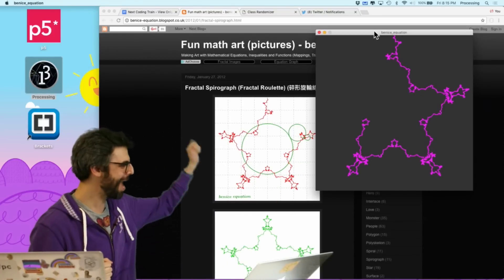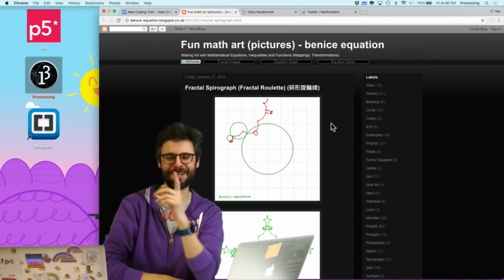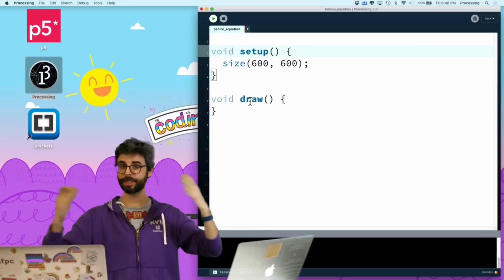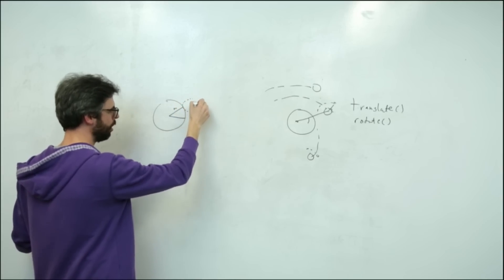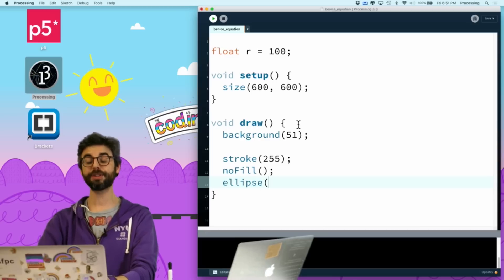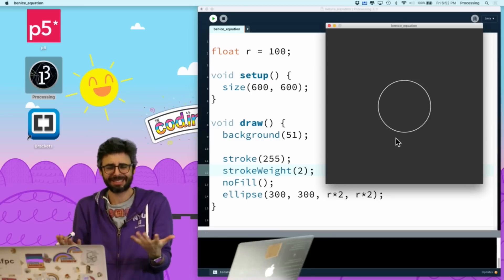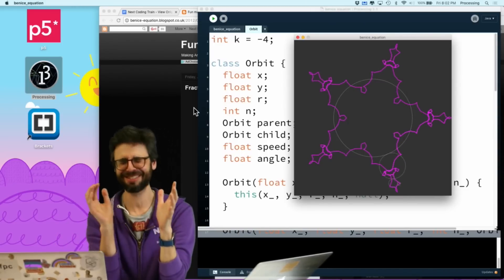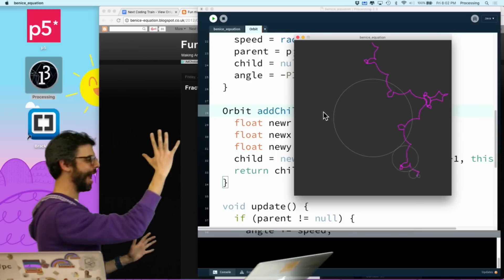Coding Challenge #61: Fractal Spirograph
In this coding challenge, I attempt to create a "Fractal Spirograph" with Processing (Java). The visuals are inspired by images and explanation on C. J. Chen’s blog. Code

Timestamps:
0:00 Introduction
1:45 Benice equation
3:26 The solar system coding challenge
4:45 Polar to cartesian coordinates
5:53 Draw first circle
6:44 Add a second circle
8:54 Use polar coordinates to find radius of second circle
9:52 Increment the angle to rotate second circle around first circle
11:02 Save the points of the path of the second circle
14:07 Add an Orbit class
16:41 Linked lists
19:01 Write an addChild() function
23:20 Write a loop to add the next child
24:47 Write an update function
27:14 Add a speed variable
31:23 Trace the path
33:43 Get the formula
34:39 Have each orbit keep track of its level
35:27 Use the formula to calculate the speed
40:13 Bonus addendum with improvements
40:28 Adjust angle to have pattern point up
41:23 Adjust resolution
43:51 Thanks for watching!